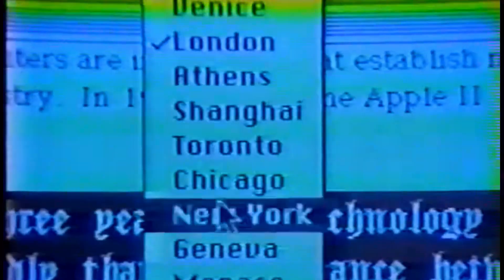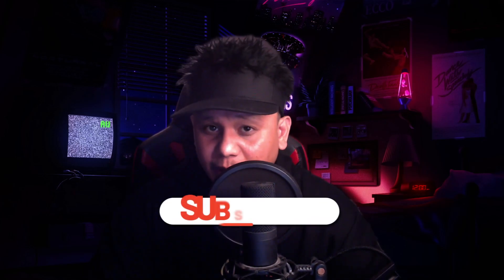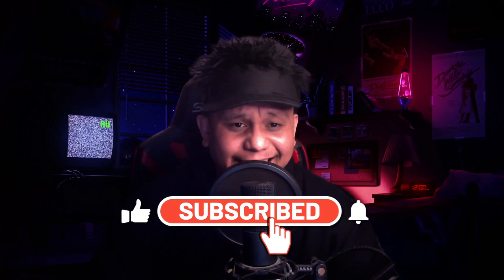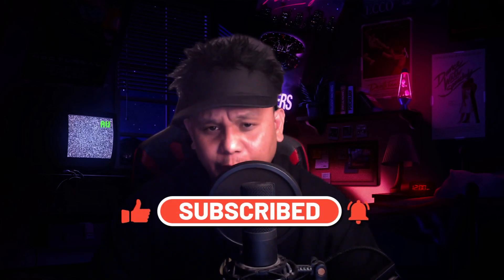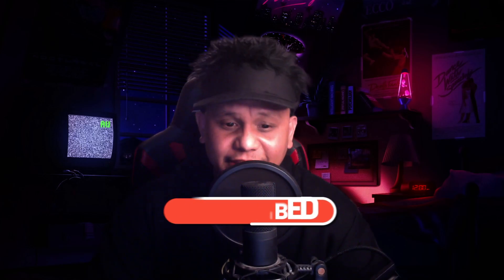What is the first Mac Virus?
In this video, we delve into the intriguing history of the very first Macintosh virus, 'nVIR.' Join us on a journey through time as we explore how this virus made its mark on the early Mac ecosystem and forever changed how we think about computer security.

My Other Channels:
@DaheroTV - This is my personal Gaming Channel
@digitalscrubs - My Podcast channel with friends.

"Tokyo Music Walker - Slowly" is under a Creative Commons (CC-BY 3.0) license.